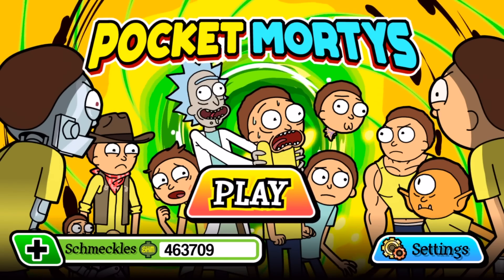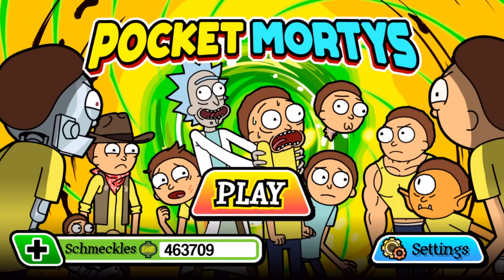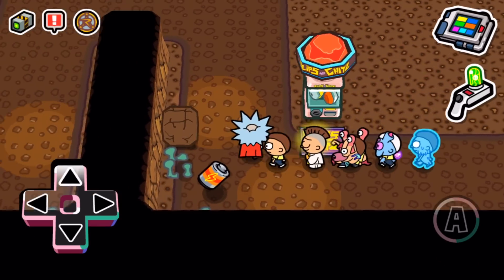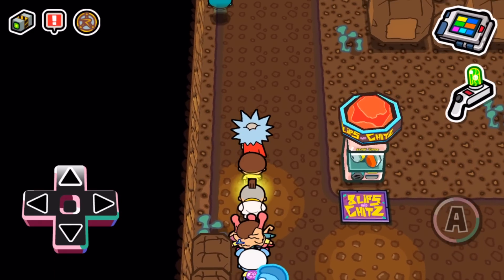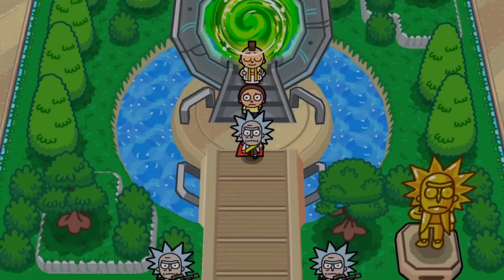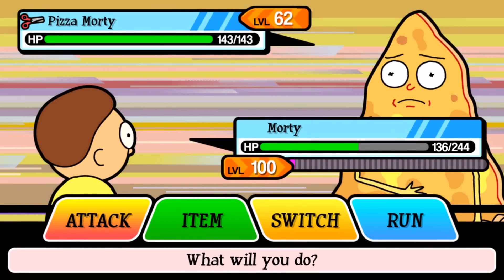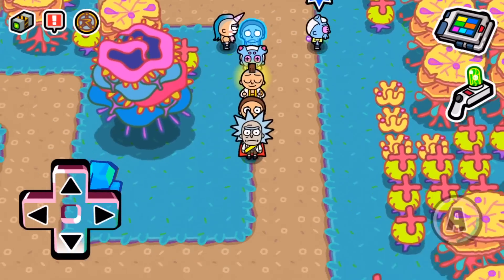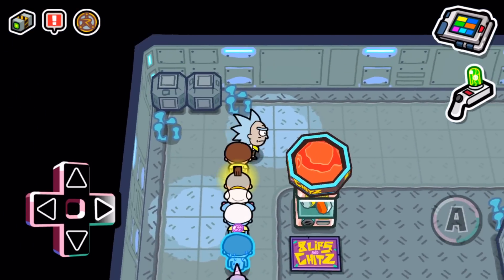Pocket Mortys NEW Recipes and Mortys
Paralyze Cure: tin can + turbulent juice tube + dark energy ball
Pure Curum: supercharged battery + purified fleeb + mutant bacteria